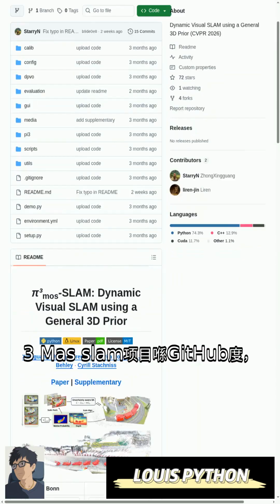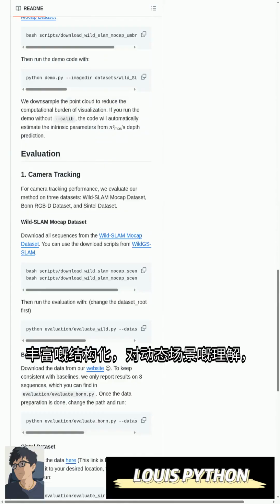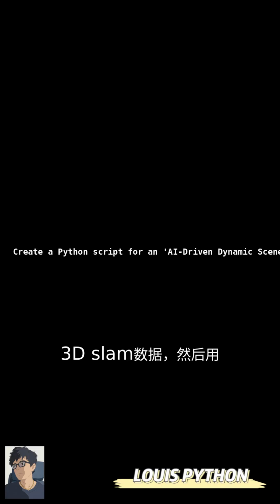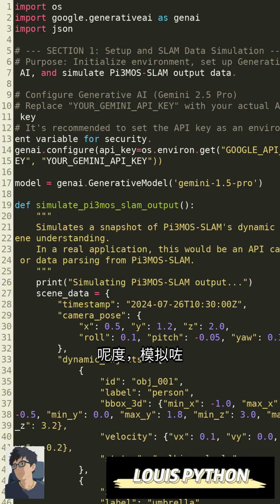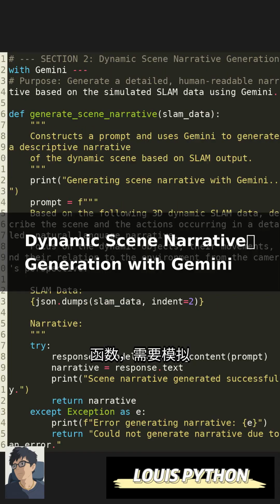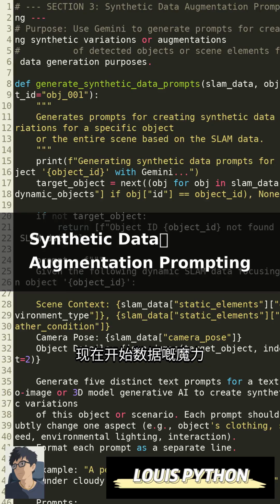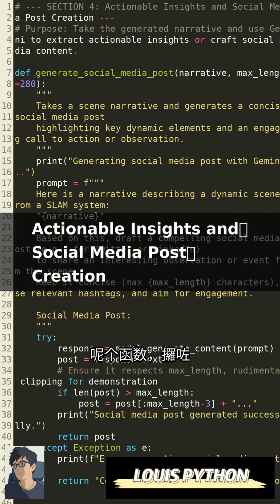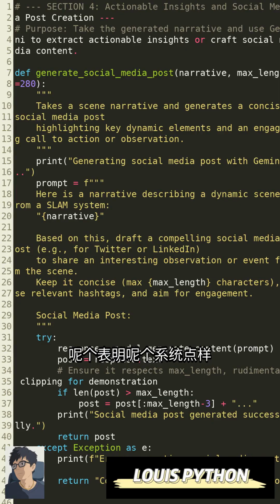🚀 Python SLAM x AI: Unlock Dynamic Scene Intelligence! @PyLouis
Get ready to supercharge your AI projects! 🚀 Discover an incredible Python coding opportunity that bridges the gap between advanced 3D spatial awareness and cutting-edge Generative AI. We're diving deep into integrating Pi3MOS-SLAM, a revolutionary dynamic visual SLAM system, with powerful AI agents.

Pi3MOS-SLAM provides unparalleled real-time 3D understanding of dynamic environments, tracking moving objects with precision. But what if you could feed this rich, structured data directly into a Generative AI like Gemini 2.5 Pro? Our Python script, the 'Dynamic Scene Interpreter Agent,' does exactly that! It transforms raw SLAM outputs into human-readable narratives and actionable insights.

Imagine generating deeply context-aware descriptions, automating synthetic data creation, or even crafting intelligent social media posts, all from dynamic scene data! This integration saves time, boosts creativity, and opens doors to advanced AI agent development. We'll walk through four key script sections: Setup & SLAM Data Simulation, Dynamic Scene Narrative Generation, Synthetic Data Augmentation, and Actionable Insights!

Don't miss out on this game-changing approach to AI! Want to get your hands on the Vibe Coding Prompt for today's session? Comment 'Vibe Prompt' below, and we'll share it with you! Let's build the future of AI together! 🎉